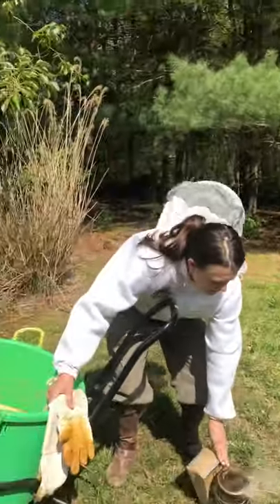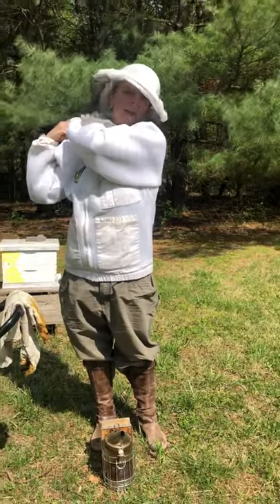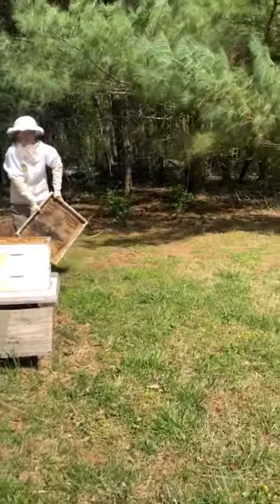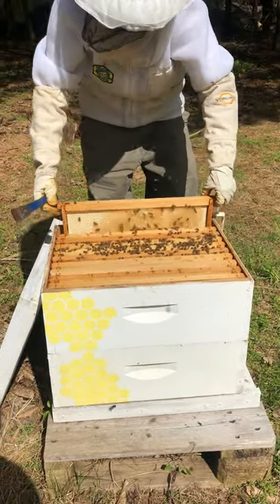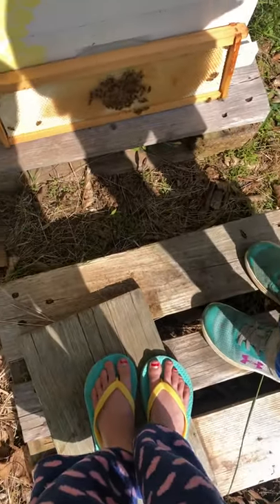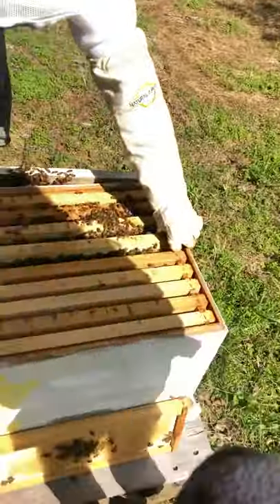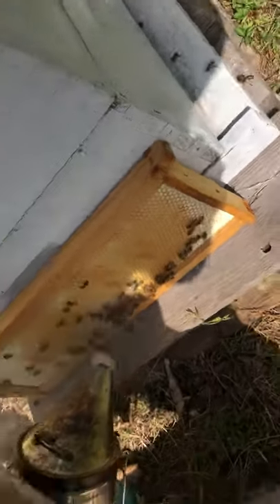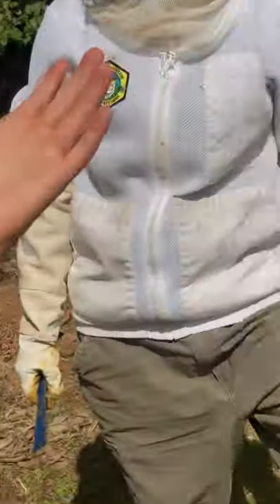Beekeeping "Virtual" Field Trip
A look into one of my beehives to teach about bees